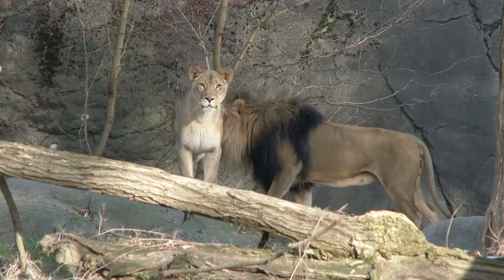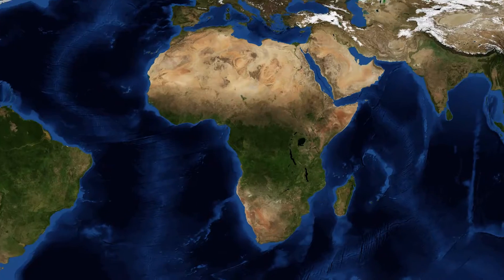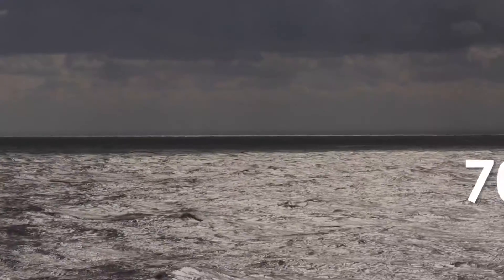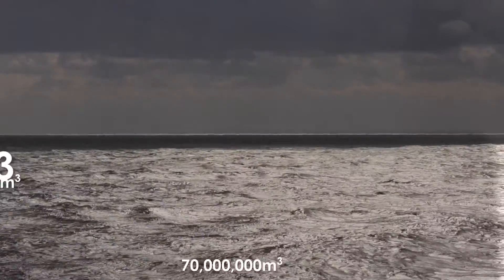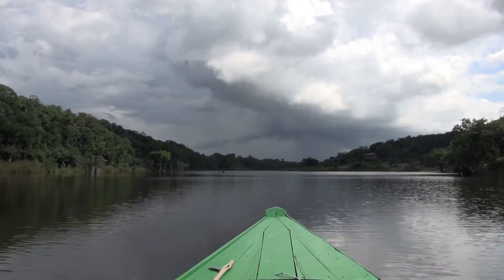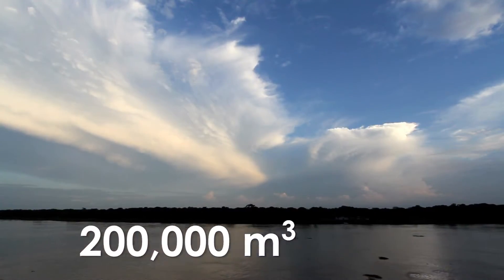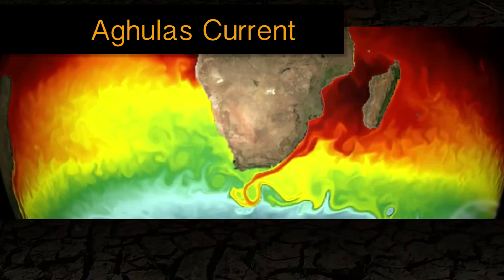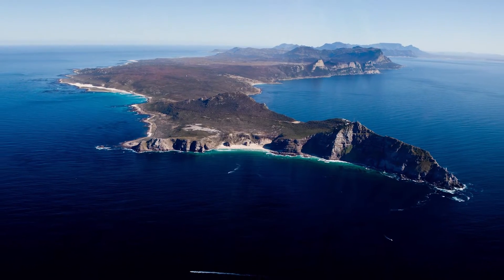Expedition 361: South African Climates, Episode Two: Origins of Life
Update from IODP Expedition 361: Southern African Climates, from onboard scientist Richard Norris on the JOIDES Resolution.